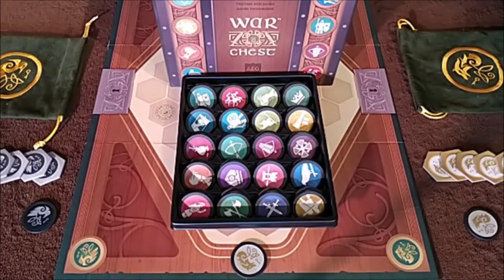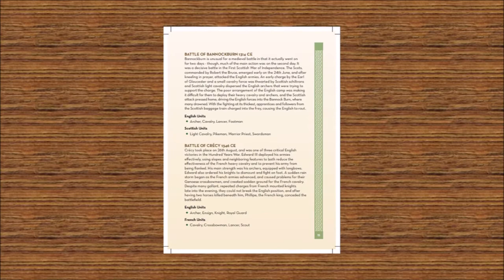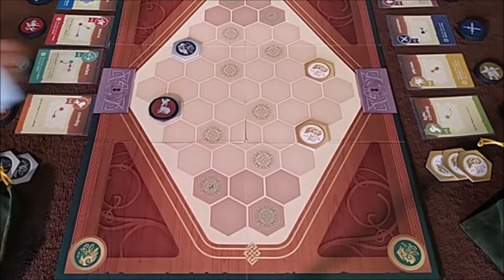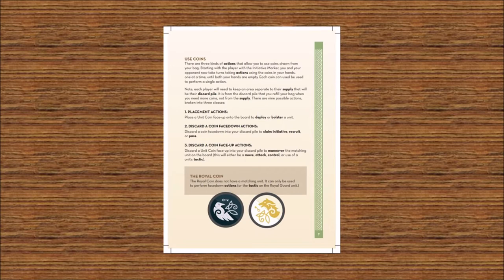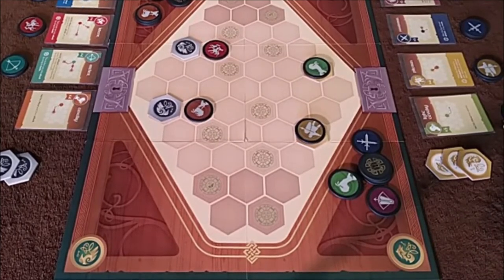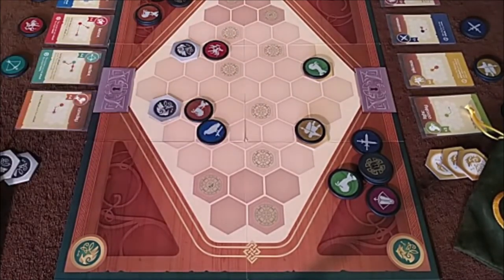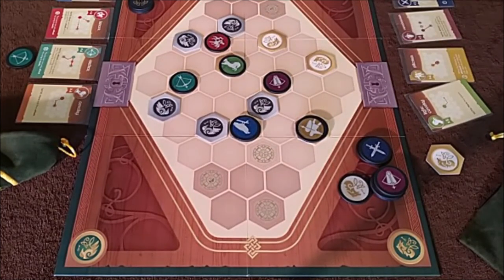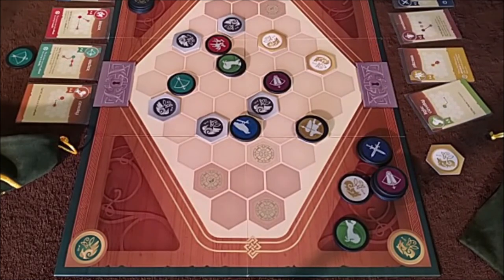War Chest Episode 1: Rulebook/Tutorial with full beginner game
The kids and I sit down and film this one for all the beginners out there, new to the wonderful world of War Chest. This episode begins straight out of the portcullis gate with the Rulebook and setting up, continuing across the lowered bridge with how to play, and diving straight in to moat of a full beginner game with the little ones as the players. The fact that my 7 and 9 year old love this game shows it's strength in the simplicity category, while also captivating adult fans of all ages with it's ever changing deep strategy.

 2. This game is not to showcase speed or top tier play, it is my 9 yr olds second time playing, and my 7 yr olds third time playing. With the limited time I have to create, I could not re-film or add in too much editing. You can probably tell even if you have never played that there are some mistakes that cause the game to go a little long.  I hope you all still enjoy with this in mind!

Time Stamps:
0:53 Opening the Rulebook/Unit Cards/Set Up
5:40 How To Play
7:50 Placement Actions/Turn 1
8:45 Discard Facedown Actions/Turn 2
9:33 Discard Face Up Actions/Turn 3
13:12 First Tactic used/all units tactics explained
15:57 First Neutral location controlled
24:50 First Attack/unit removed from the board

Connect with West Coast Bannermen!